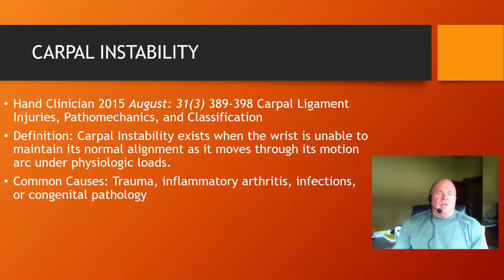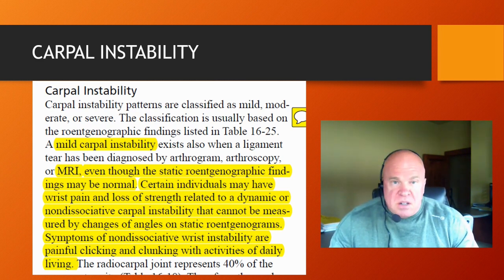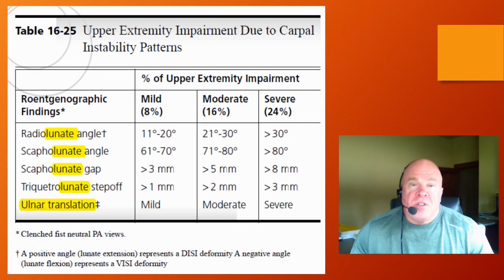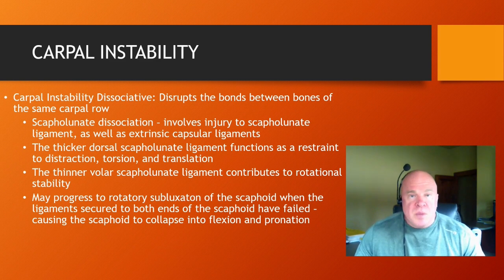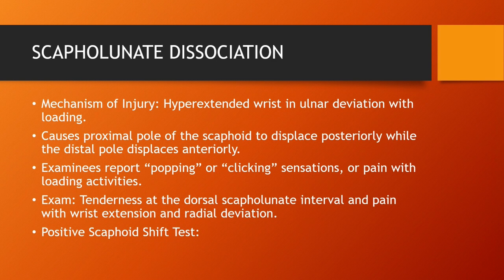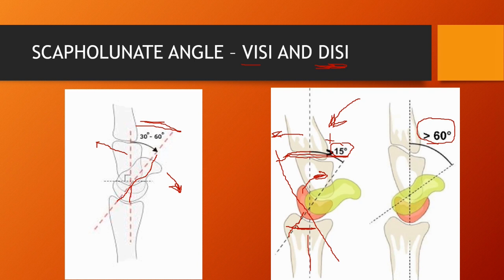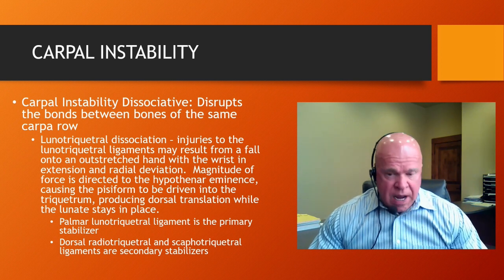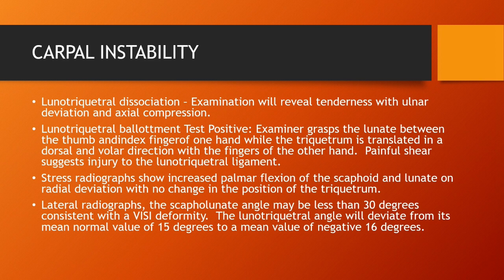Carpal Instabilities Part 1 Perry J. Carpenter DC QME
The AMA Guides 5th Edition describe 2 classifications of carpal instabilities - dissociative instabilities, and non-dissociative instabilities.  And, the Guides provide for Permanent Impairment ratings for each of these.  Here, learn how to identify various examples each of dissociative and non-dissociative carpal instabilities through 1) Physical Examination provocative maneuvers, and 2) radiographic (x-ray) findings.  This video is Part 1 of a 2 Part Series.  This video focuses on the "dissociative" instabilities, and Part 2 picks up with the "non-dissociative" instabilities.